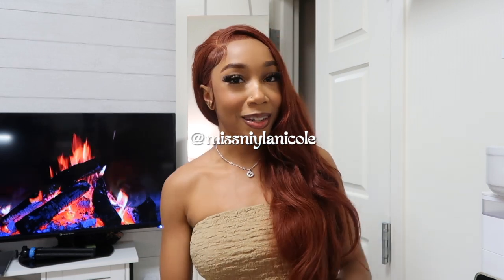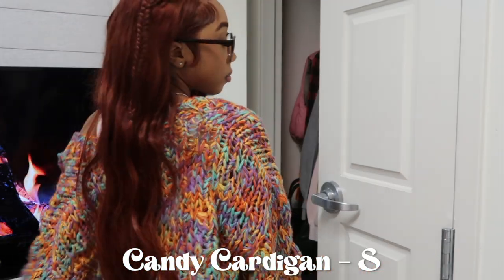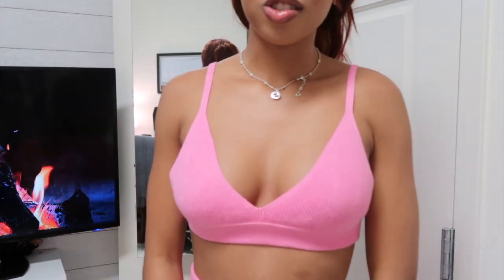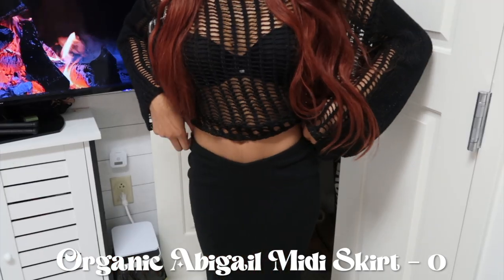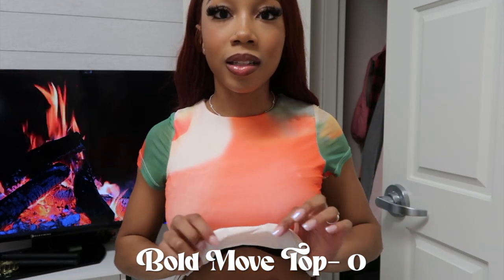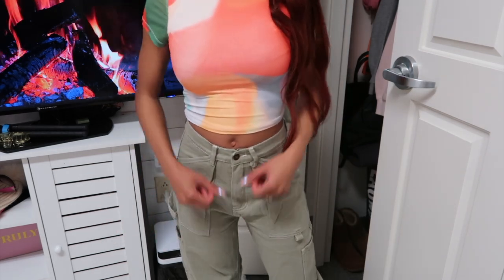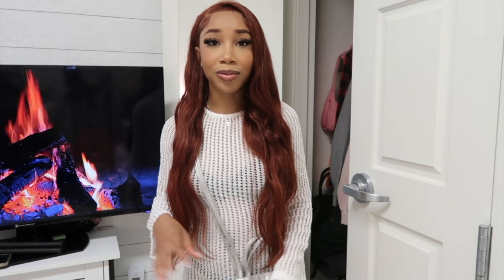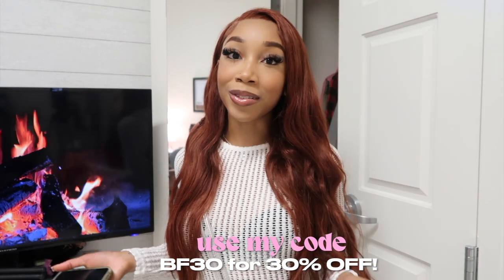$500 PRINCESS POLLY FALL HAUL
Head to their website for their massive Black Friday sale!

☆ let’s be friends!
☆faq!
how old are you? 18
what grade are you in? freshman @UNCC
what’s your major? biology
how do you edit your videos and thumbnails?
☆ things I use:
- camera: canon t5
- lens: canon zoom lens ef-s 18-55mm
-vlog camera: canon g7x mark ii
- editing software: fcpx
- thumbnail editor: over, phonto and picsart on iPhone